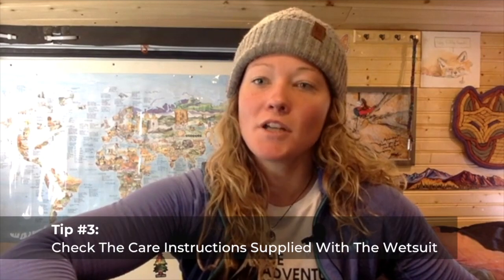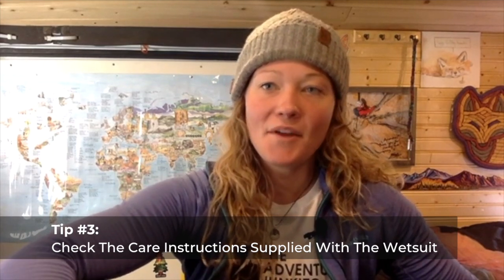3 EASY Steps To Care For Your Wetsuit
If you want to meet other adventure buddies, join our Online Community Summit.

Summit is an online community that brings together adventure junkies from all over the world to share stories, help each other out and meet other adventure buddies.

It's like Facebook for adventure junkies, but with better privacy, no ads or spam and tons of extras.

In this video you'll learn 3 tips for caring for a wetsuit. Here are the 3 key tips:

Tip #1: Rinse After Each Use
Especially after use in saltwater rinse the wetsuit thoroughly inside and out and hang to dry, away from UV light.

Tip #2: Clean The Wetsuit Regularly
Use a wetsuit-specific cleaner and cool water and clean the suit inside and out in a bucket or tub.

Tip #3: Check The Care Instructions Supplied With The Wetsuit
There might be specific care instructions for your specific wetsuit material.